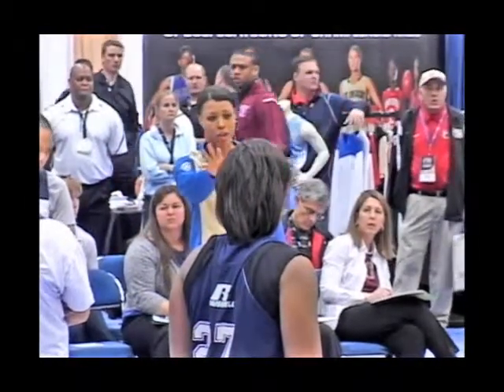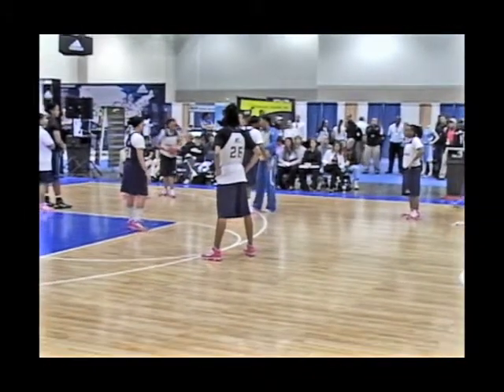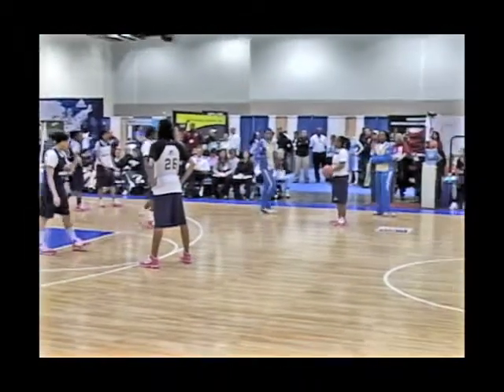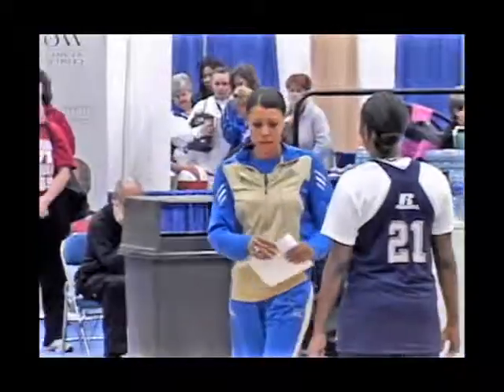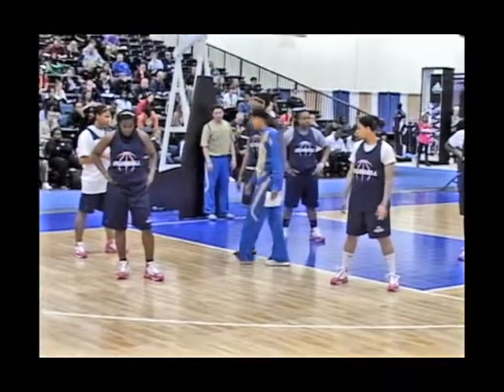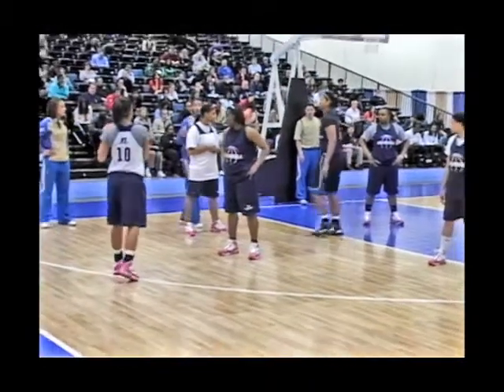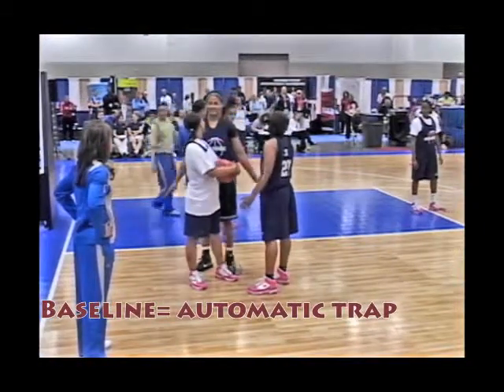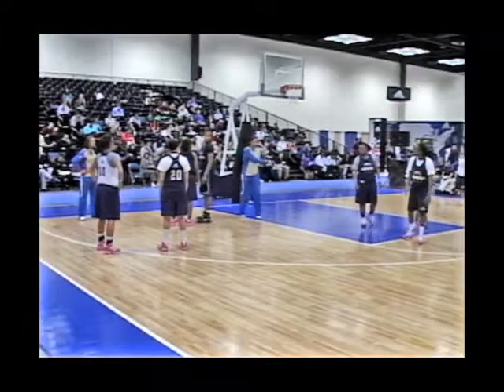WBCA test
clinic video edited copy preview